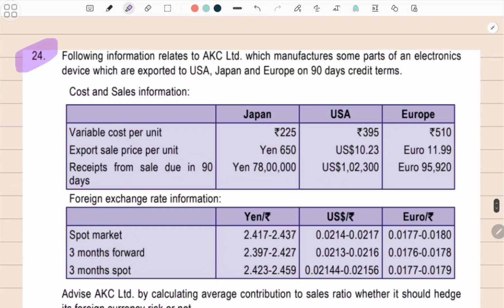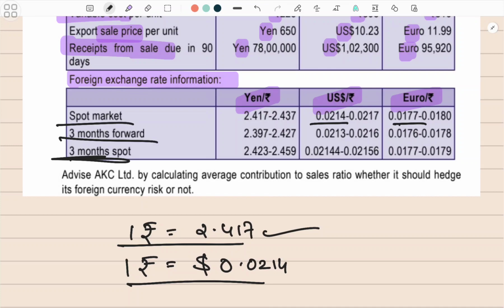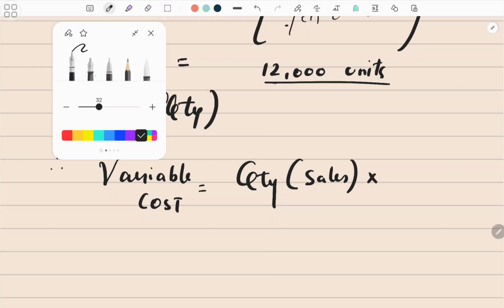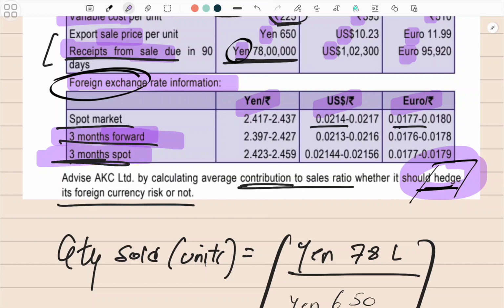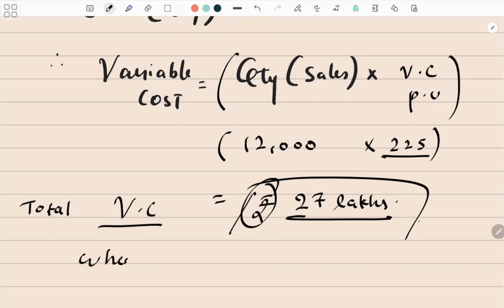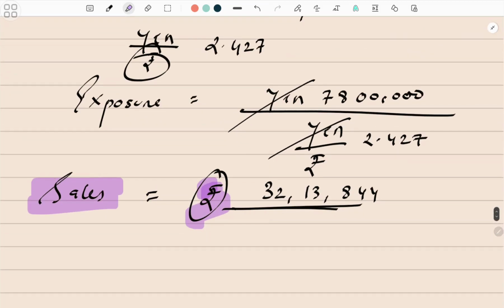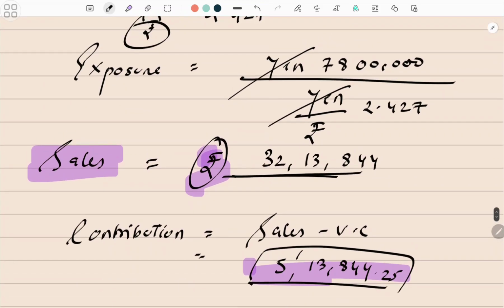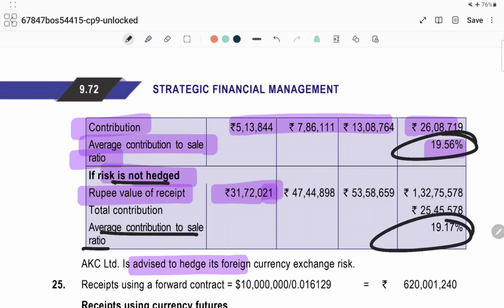CA Final FOREX | TYK Q 24 Solved in Detail in English | CA Final SFM /AFM Revision May 2024 |ICAI SM